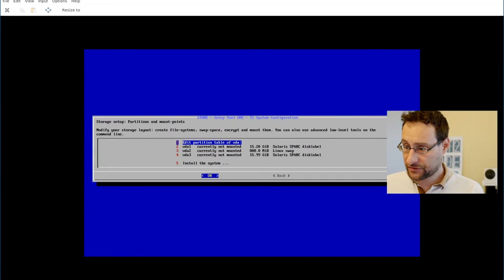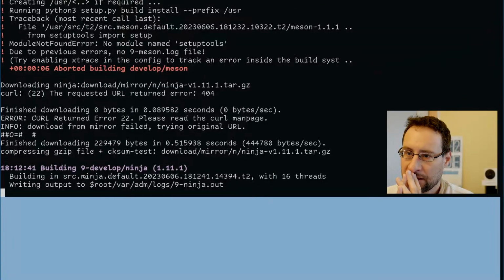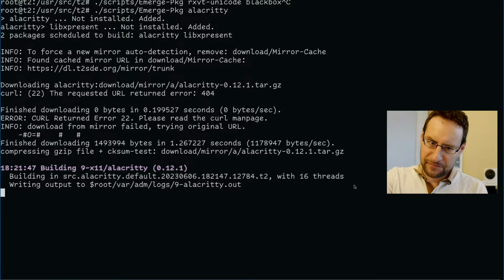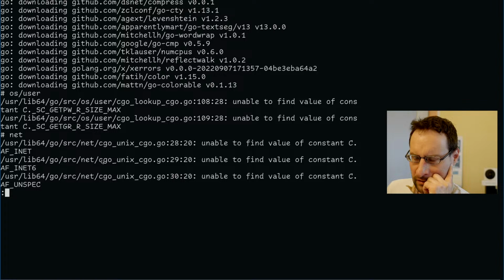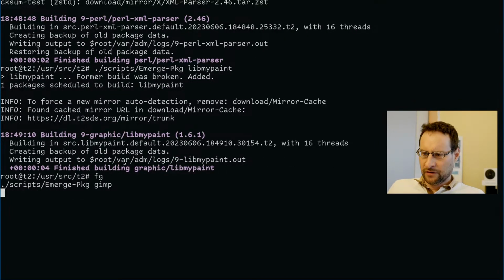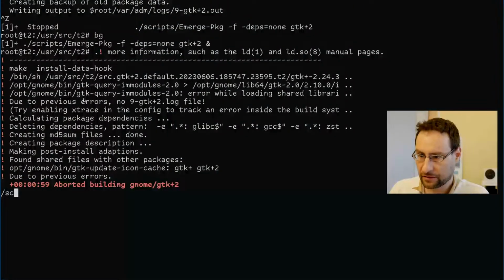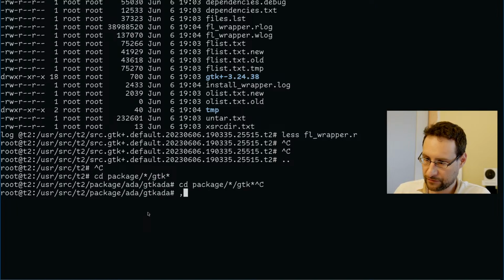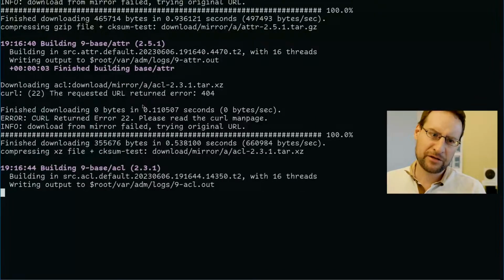Documenting the RECOMMENDED 1st STEPS w/ a new T2 Linux installation!